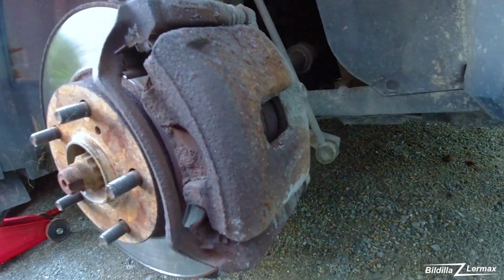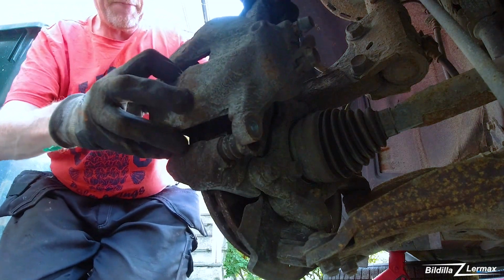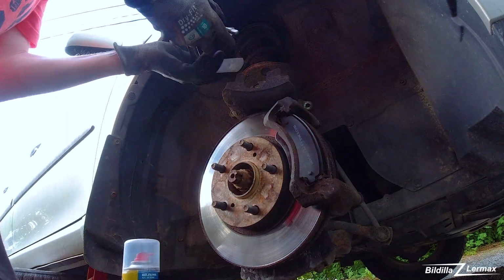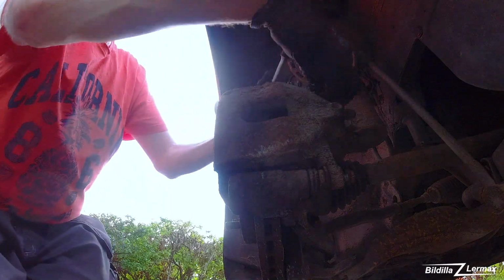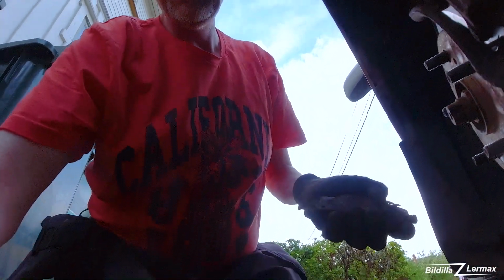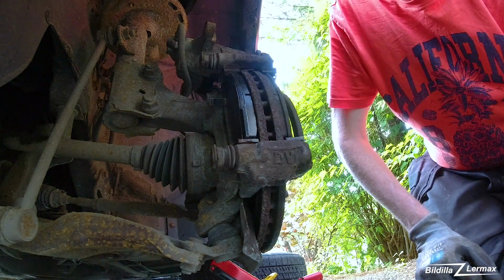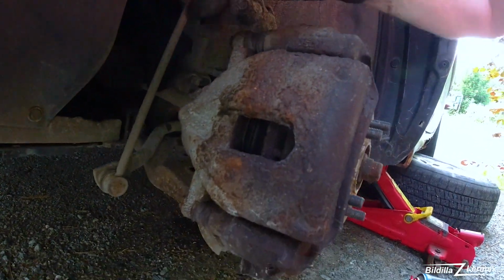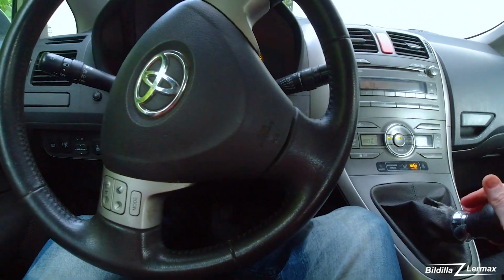DIY - How to replace front brake pads on Toyota Auris MKI 2007-2012 - Bildilla Magasin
DIY - How to replace front brake pads on Toyota Auris
Toyota Auris MKI 2007-12
Bildilla Magasin

I've lost count of how many cars I've had with brake problems in the past year... Fortunately, some of the jobs are easy and cheap!
The car had started making metallic noises from the front brakes. Often these sounds can come from worn brake pads!
Yes, that was true once again. Exhausted, it was nice to say, but…
Easy to change! Only 2 13mm screws, and everything is fixed.

Jeg har mistet tellingen på hvor mange biler jeg har hatt med bremse problemer i det siste året… Heldigvis så er noen av jobbene enkle og billige!
Bilen hadde startet å lage metalliske lyder fra frem bremsene. Ofte kan disse lydene komme av utslite bremseklosser!
Ja det stemte nok en gang. Utslitt, var vel å si det pent, men…
Enkelt å bytte! Kun 2 stk 13mm skruer, og alt er fikset.

The videos are made by an untrained mechanic! All the videos are therefore to be regarded as my own experiences, and no conclusion. The videos show what I have done, and the result does not always have to be as desired. Sometimes things go directly wrong, and then I try to find out what went wrong, and try to set a better example so that others will not have to make the same mistake as me.
The videos were filmed by myself, and it may have been unknowingly missing to include ALL the details. I try my best to find out what I do and what I find out. But getting cameras in the right places is not always easy!
Very important!!! Do not take any chances with safety, neither your own nor anyone else's! Never work under a car, without and double security. Things can happen, so you must always have extra safety in case something should break or overturn, etc.
Working on cars poses a danger no matter what. So be aware, and if you do not feel 100% sure of the result, rather ask others to help you or double check what you have done, before you expose yourself and others to danger!